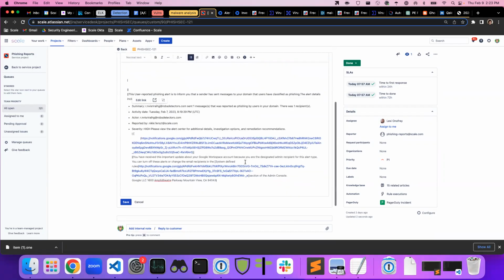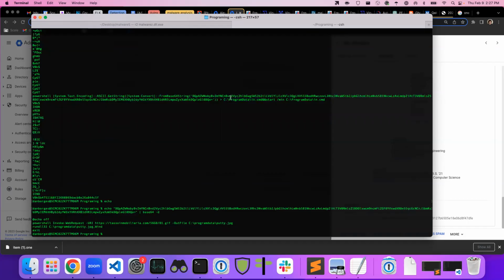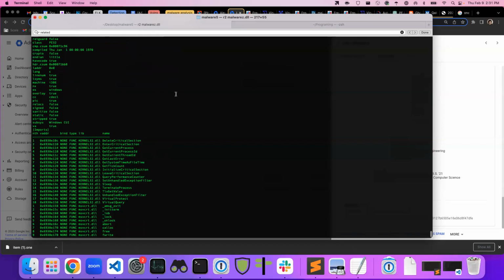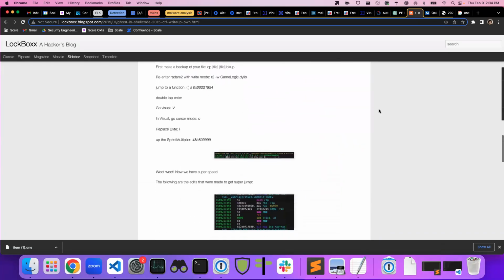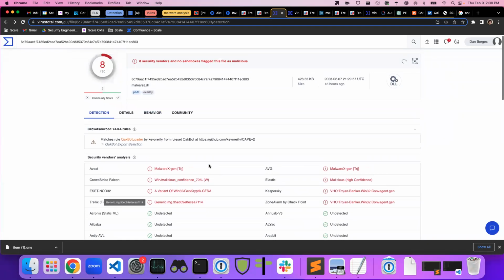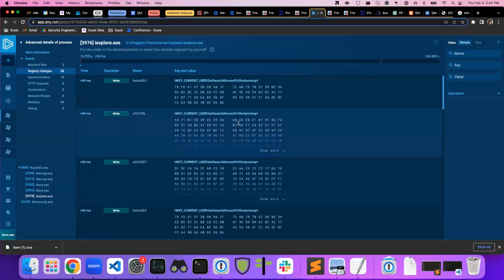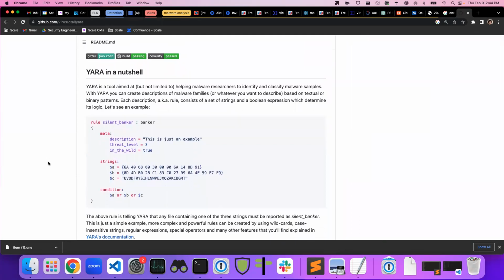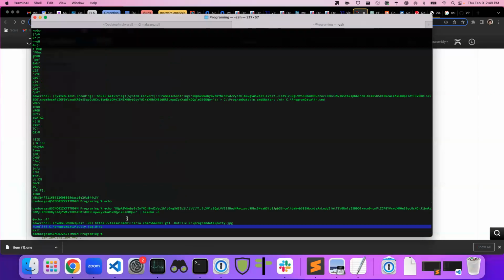Phishing Education - Qbot deep dive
This is part of my bootcamp series

This is an educational video teaching infosec peeps how to triage a phishing email and reverse engineer a qbot infection